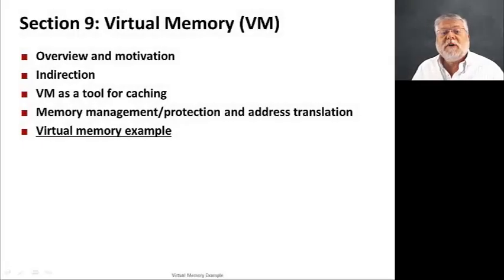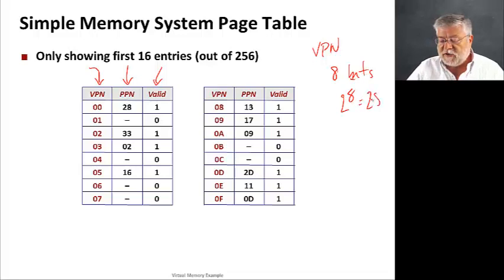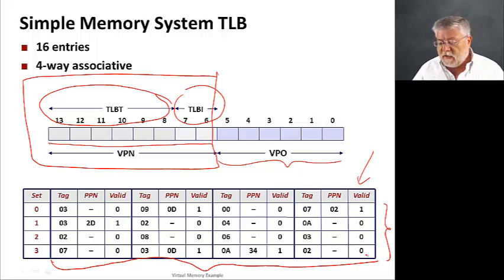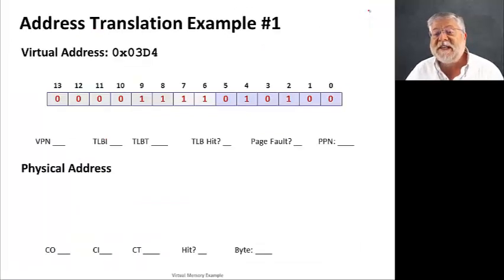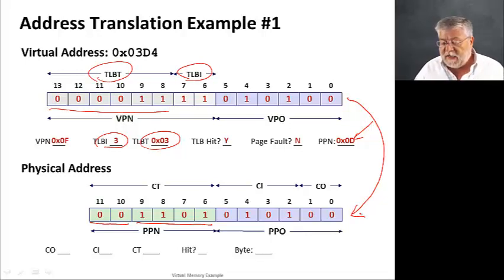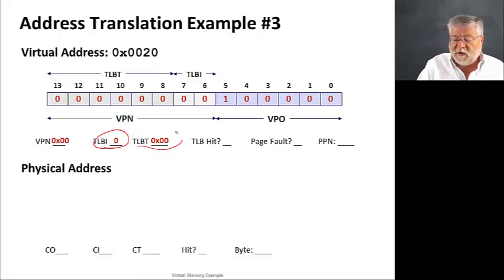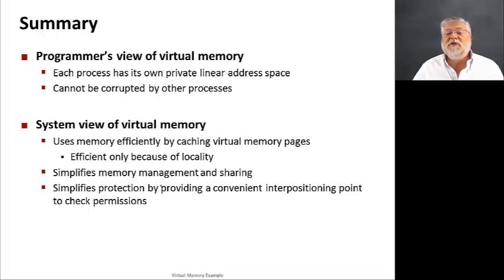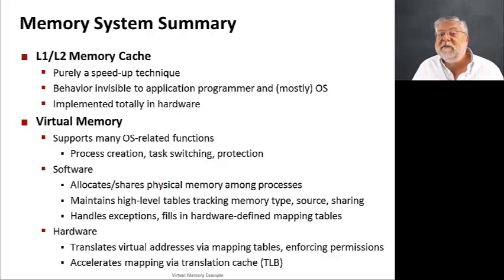Virtual Memory, Video 5: VM Example